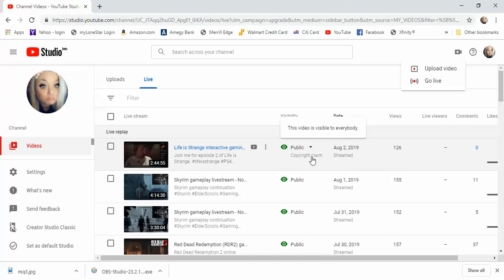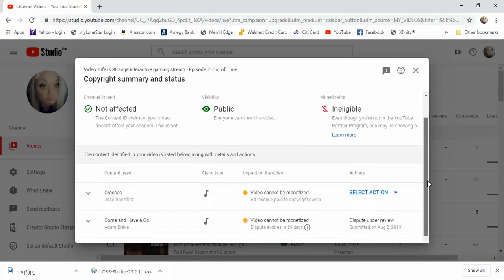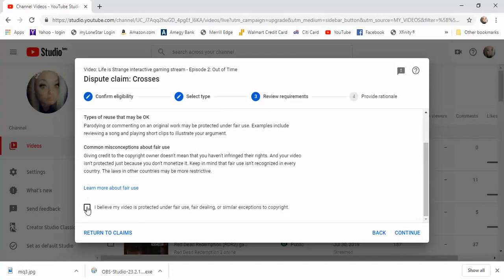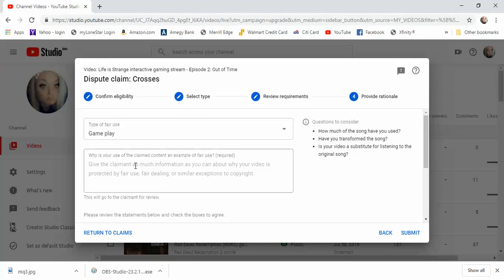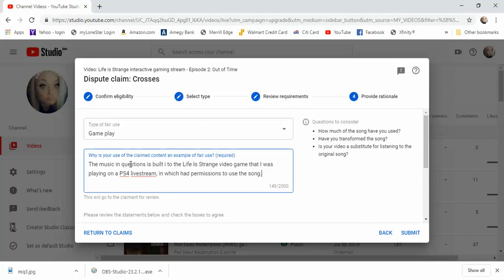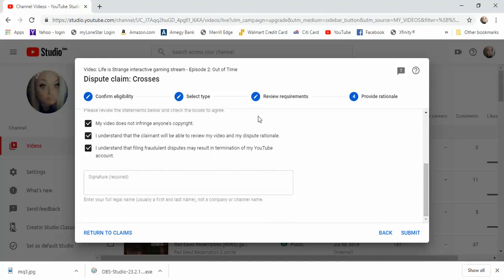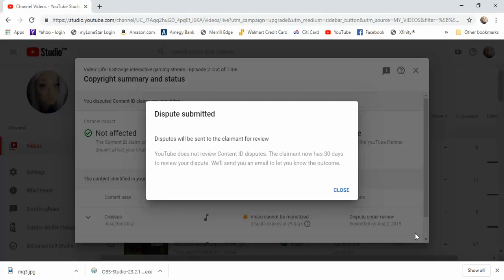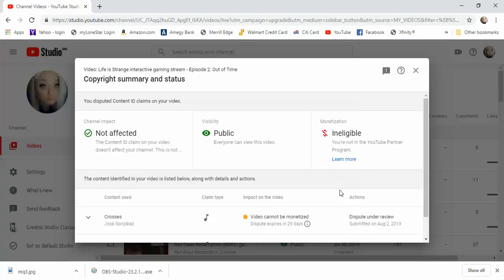How to file a Copyright claim Dispute on YouTube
This video shows step by step how to create and submit a dispute for a copyright claim that has been placed on your content.

My friend BigHec inspired me to make this video!